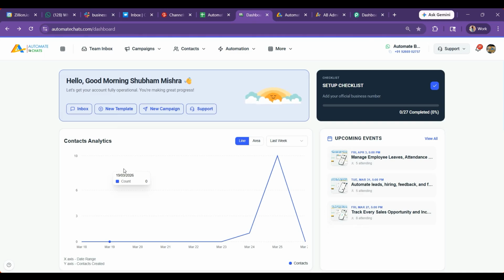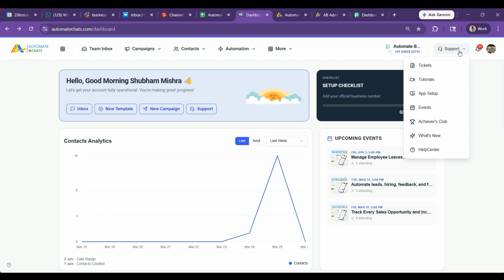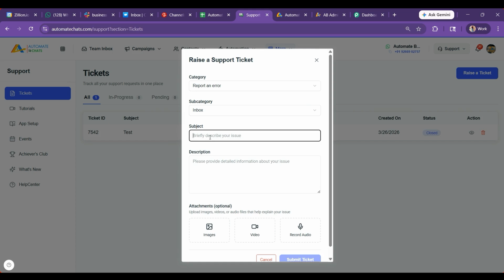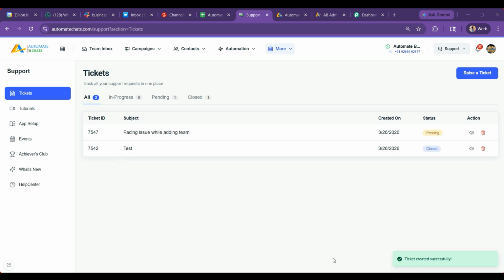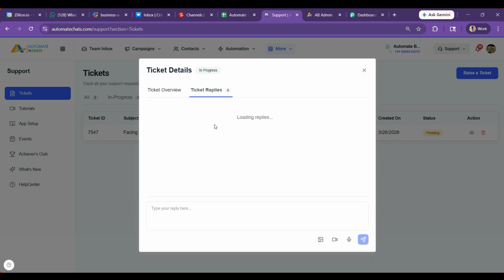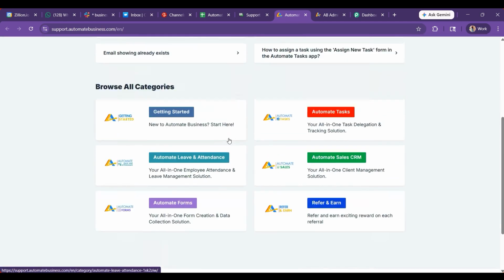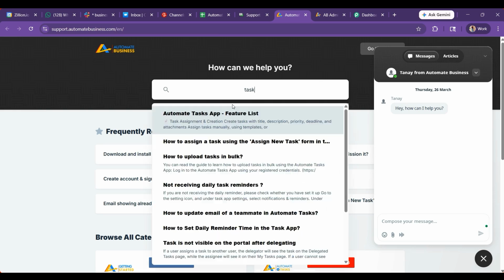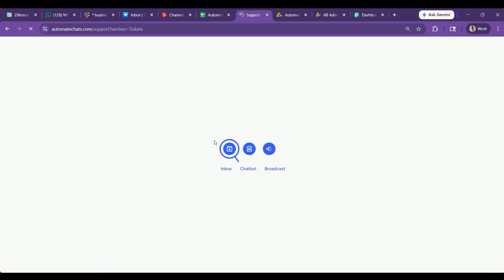How to Get Support in Automate Chats | Automate Chats Tutorial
Stuck on WhatsApp automation? Get help in under 30 minutes. Here's how;

Most business owners get stuck using new tools and waste hours figuring things out alone. Watching random YouTube videos. Searching Google. Asking friends. Meanwhile the problem stays unsolved and the tool stays unused

Automate Chats has built-in support that gets you a reply within 30 minutes. This video shows you every support option available

Raise a ticket. Click support button on top right. Click tickets. Select issue category and subcategory. Add subject, description, and attach screenshot or screen recording. Submit. Your ticket appears in pending. Team replies within 30 minutes. Track status as in progress or closed. Reply directly from the ticket

Watch tutorials. Click tutorials tab inside the support button. All feature walkthroughs available in one place. No need to search YouTube

Live chat. Click help center. Click chat with us. Our support team is live Monday to Friday, 10 AM to 7 PM. Instant replies during working hours

Help center articles. Search any feature or issue. Step by step articles available for every topic

App setup checklist. Follow the onboarding checklist to set up your account correctly from day one

Never stay stuck. Help is always 2 clicks away

Comment "SUPPORT" if you found this helpful.